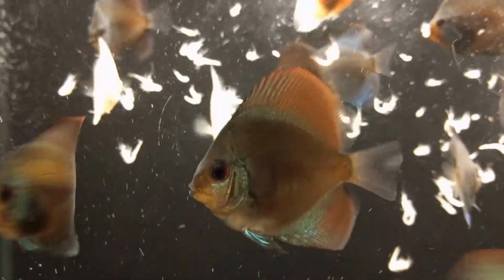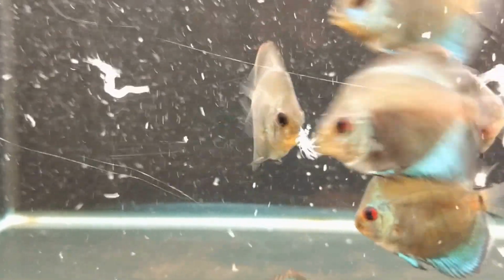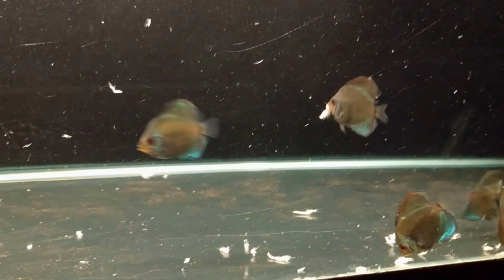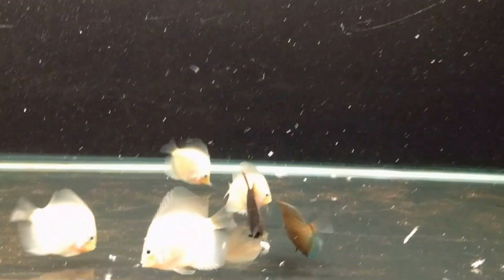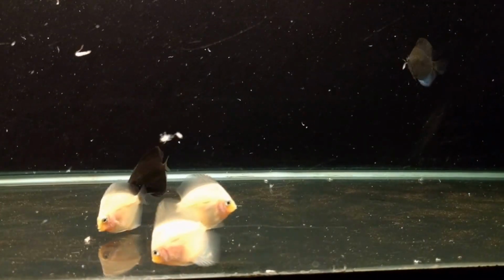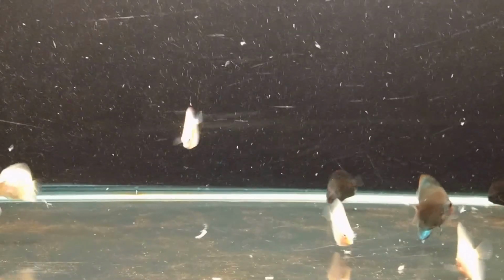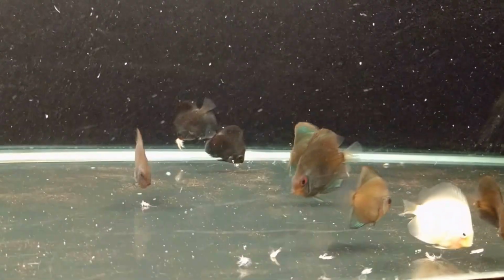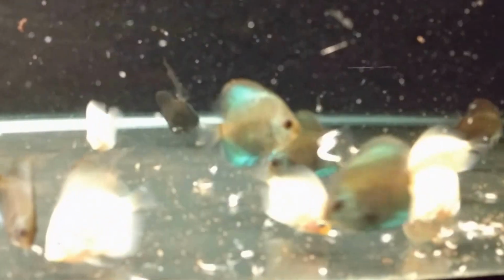Blue Diamond & White Diamond Discus ready for sale